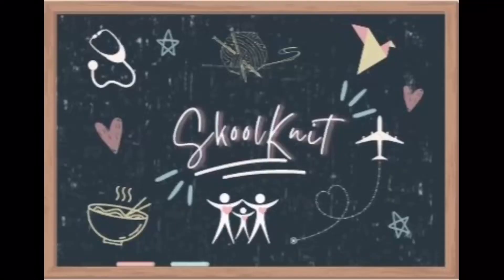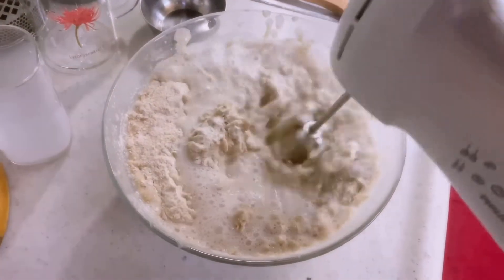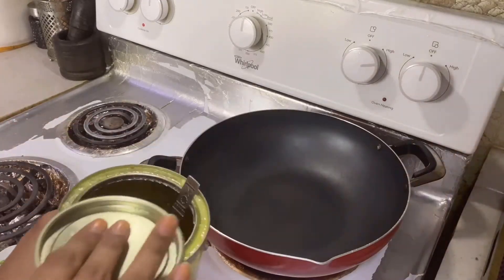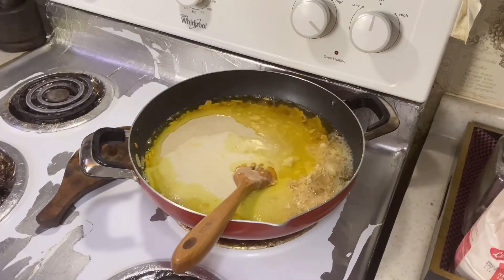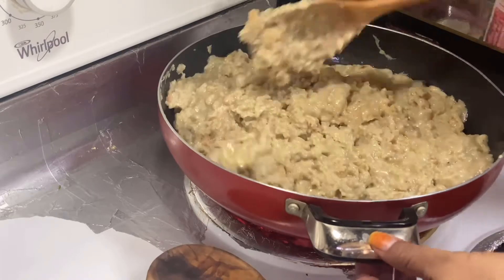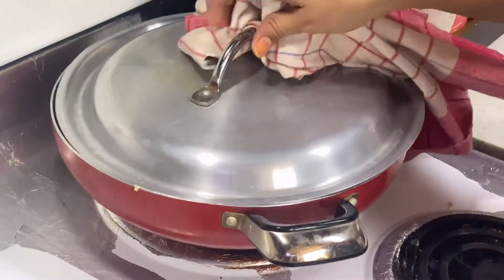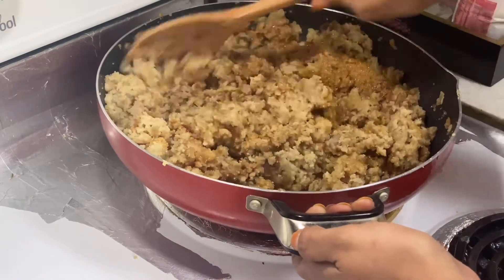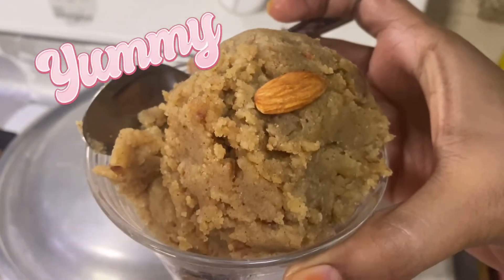Urad Dal or Mash Ka Halwa உளுத்தம் பருப்பு அல்வா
1. Urud dal flour - 4 cups
2. Eggs (optional) - 2
3. Cardamon/Elaichi Powder - 1tsp
4. Milk - 1 cup
5. Water - 2 cups
6. Ghee - 1 cup
7. Oil - 1/2 cup
8. Brown Sugar - 3 cups (depends on you)
9. Almond sliced - 1/2 cup